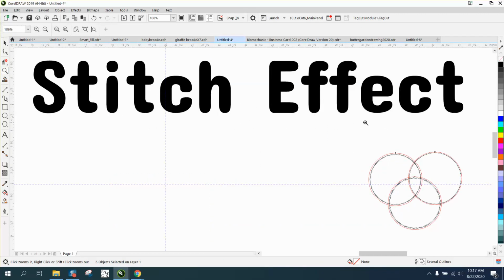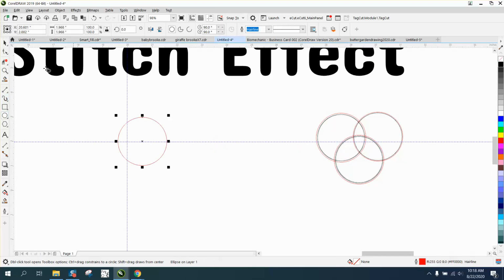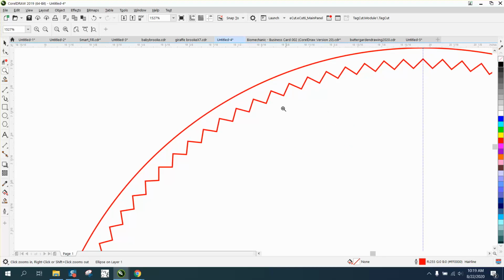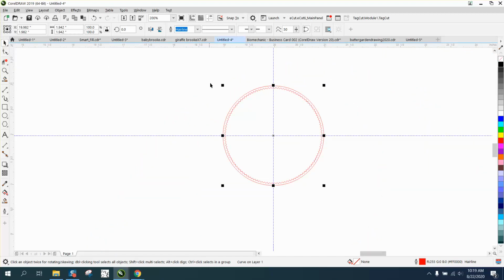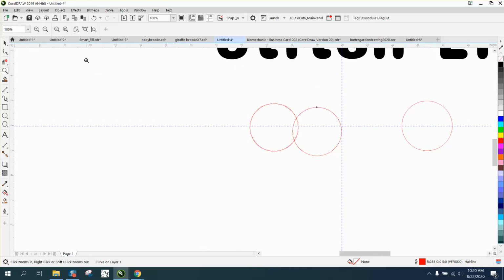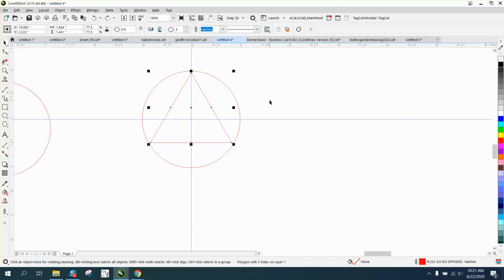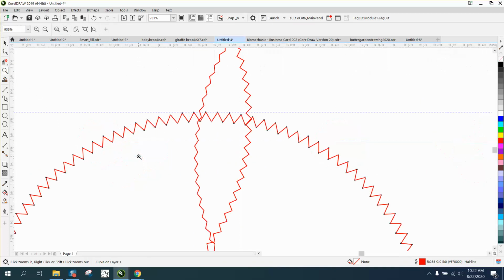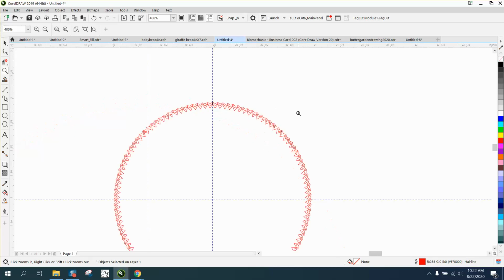Corel Draw Tips & Tricks Stitch Effect for a Circle